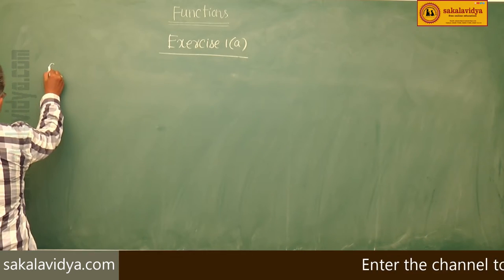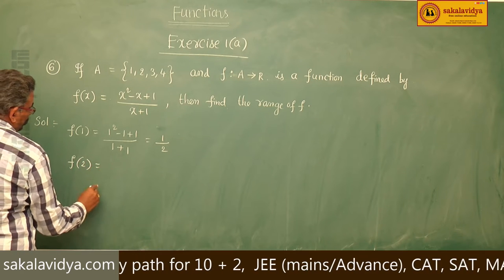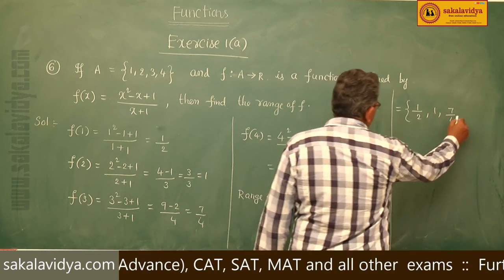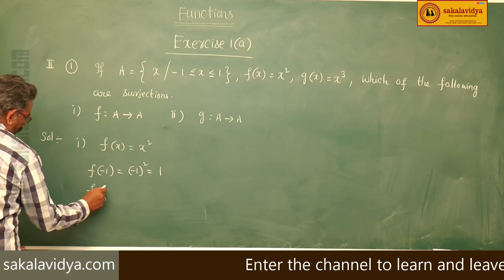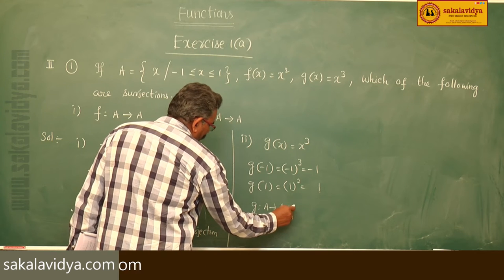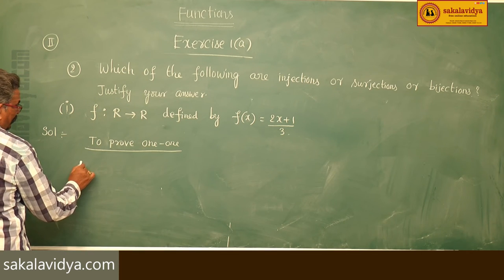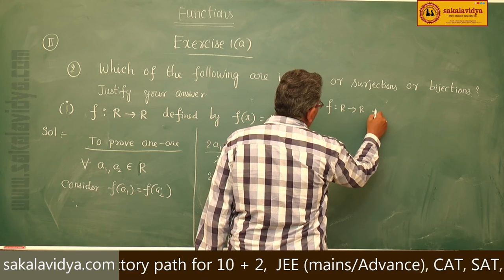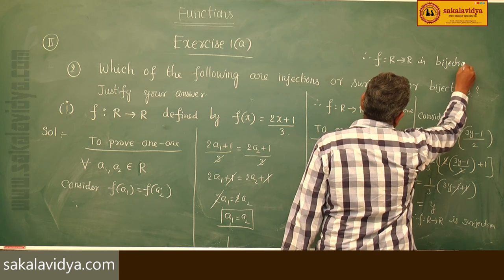FUNCTIONS PART 32